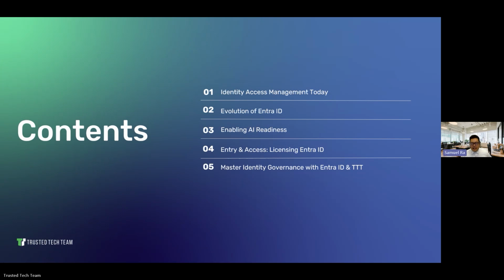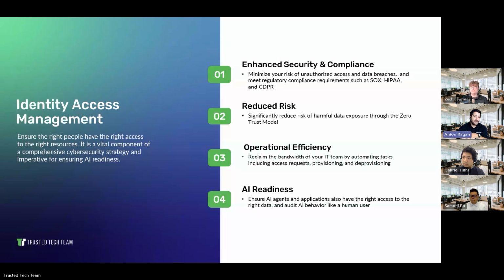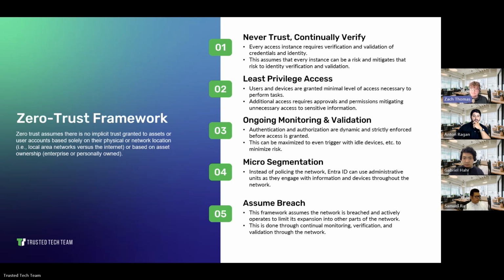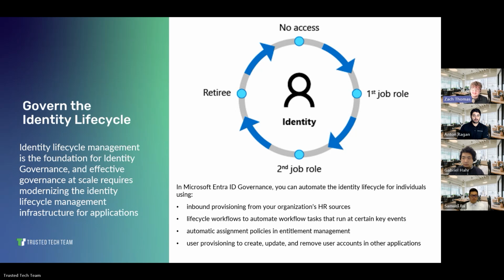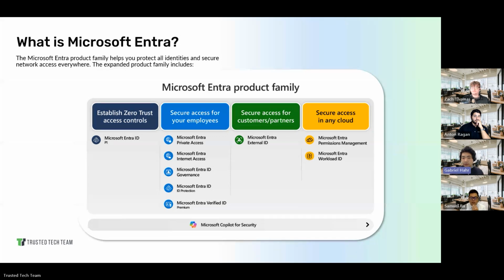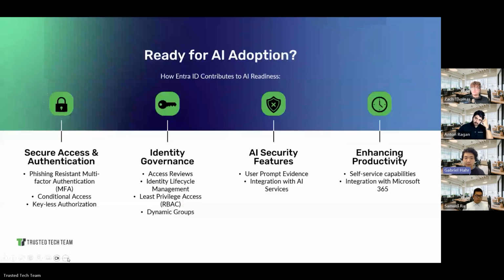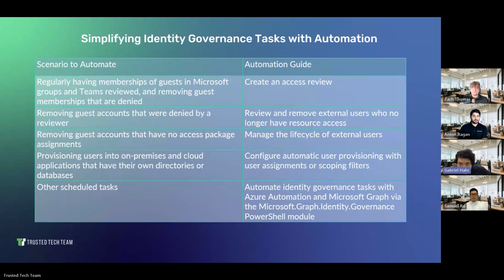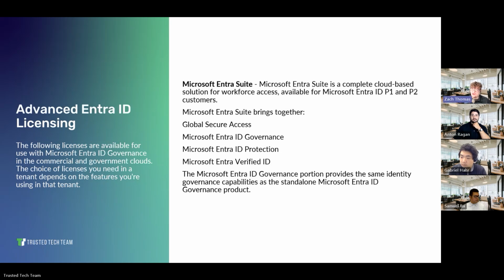Microsoft Entra ID: Enable AI Readiness & Master Identity Governance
In today’s cyber risk landscape, which has been amplified by the boom of AI, securing and managing access to applications, data, and services is more critical than ever. Organizations need to be equipped to detect threats, enforce smart lockout, and apply role-based access policies.

Tuesday, July 15 at 8 AM PT, we held an in-depth webinar exploring Microsoft Entra ID—formerly known as Azure Active Directory—and discussed how this powerful identity and access management solution helps organizations streamline security, enable seamless collaboration, and support scalable growth. This session will guide you through the evolution of Entra ID, its core capabilities, and how it integrates with Microsoft 365, Azure, and thousands of SaaS applications. Learn how to manage users, devices, and workloads across hybrid environments, enforce Zero Trust principles, and prepare your organization for AI-powered tools like Microsoft Copilot.

Key Topics We Cover: ​

What is Microsoft Entra ID? ​
Identity Governance with Entra ID ​
AI Readiness with Entra ID ​
Licensing & Real-World Outcomes with TTT’s M365 Experts

This webinar presentation will equip IT leaders, cybersecurity leaders, and executive leaders with the essential knowledge to take control of your identity infrastructure and accelerate your cloud journey.